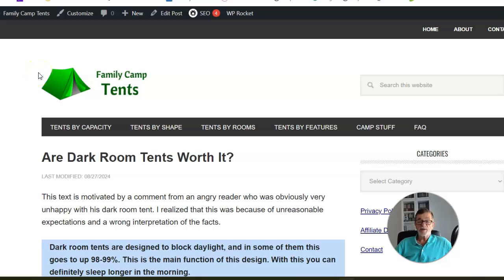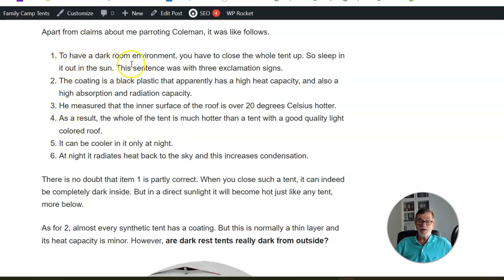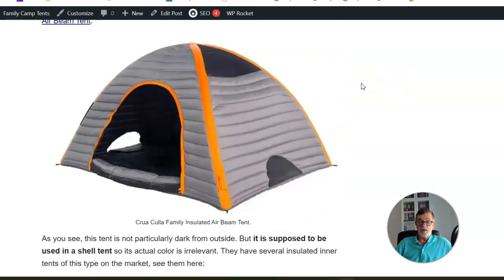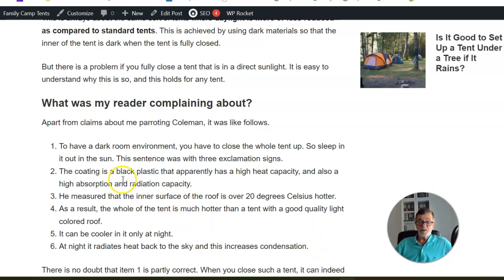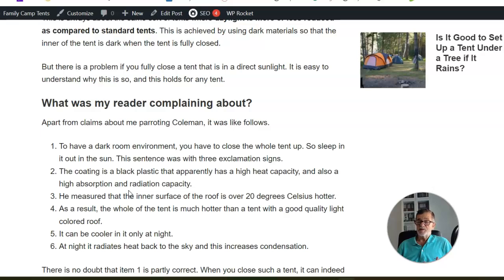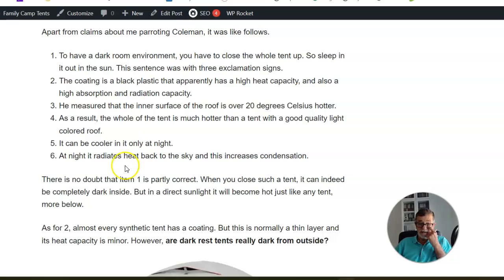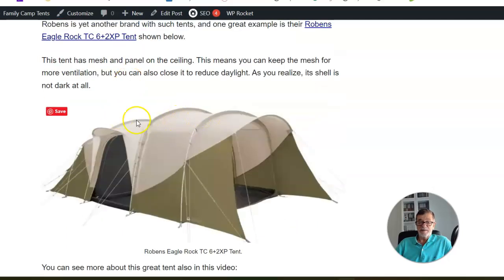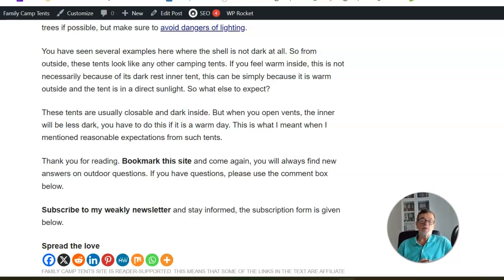Are Dark Room Tents Worth It?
Dark room tents are designed to block daylight, and in some of them this goes to up 98-99%. This is the main function of this design. With this you can definitely sleep longer in the morning.

But in a direct daylight, the interior of any tent will become warm. There are several other factors that may help in reducing the heat inside of such a tent, but one should not have unreasonable expectations. If it is warm outside, it will be worm inside as well. It is as simple as that.

The reality is that dark rest tents are usually not dark from outside, so it is not the dark material that may make them warm. This fact is frequently overlooked by those who complain about them.